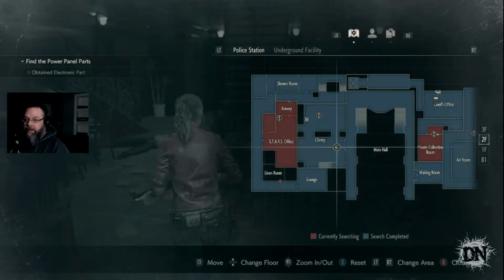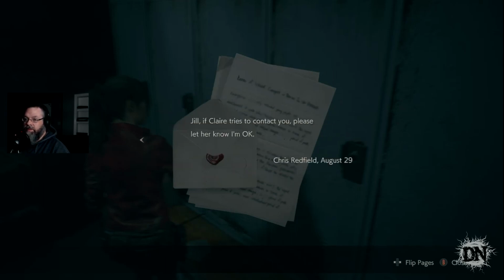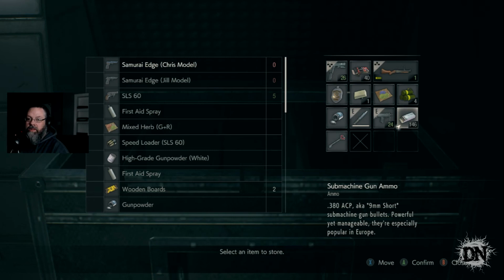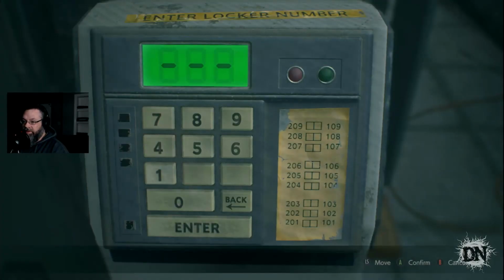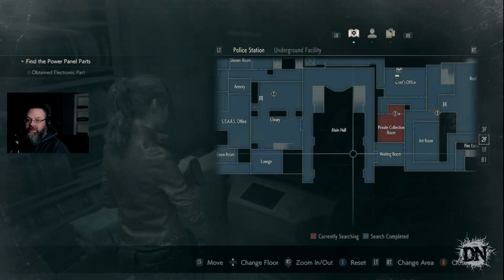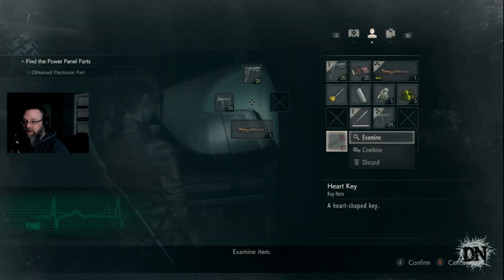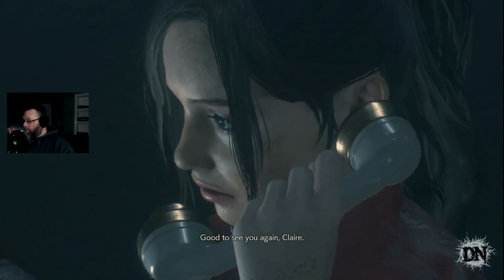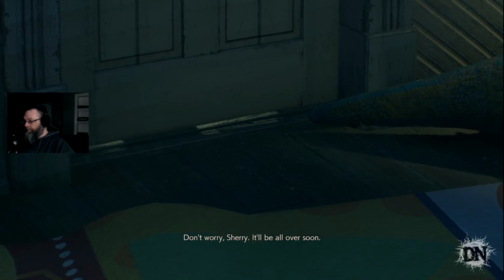Let's Play Resident Evil 2 (2019) - Claire A Scenario - Part 5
Let's Play  Claire's A Scenario in Resident Evil 2 (2019). I bought the deluxe Edition Preorder, so I (used to) use the Albert Samurai Edge! I loved Resident Evil 2 when it first came out in 1998 and just dominated the game. Unlocked everything. Beat every mode except Tofu, a flaw in my backstory I intend to correct with this release. In this one, we finally say bye to Marvin, get chased by Mr. X and do the clock room puzzles. Also, we crack the second portable safe and end with Sherry Birkin at a new location ...

Contributers
Logo by commoncat

*Resident Evil is obviously not my property, it belongs to Capcom, to whom I am eternally grateful.